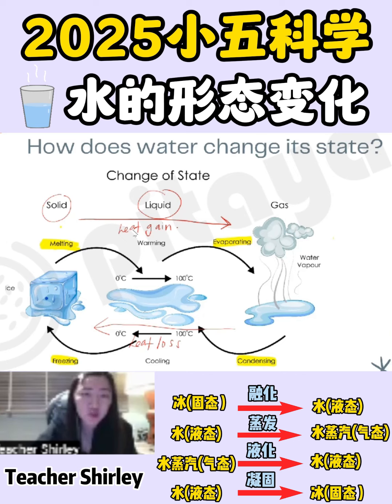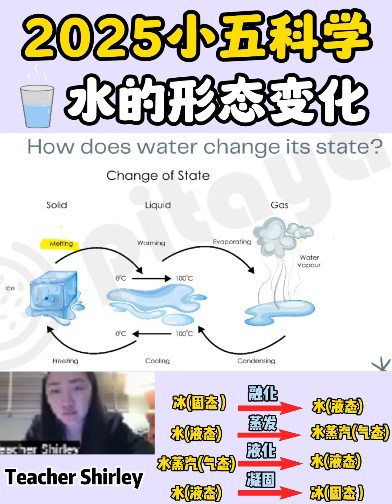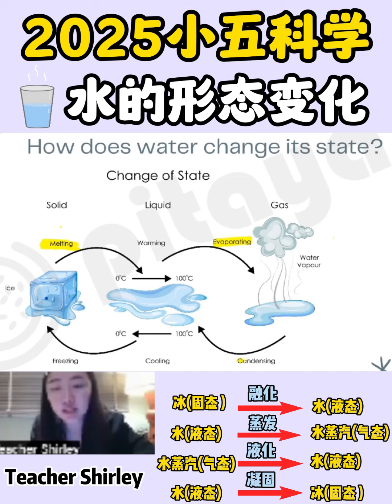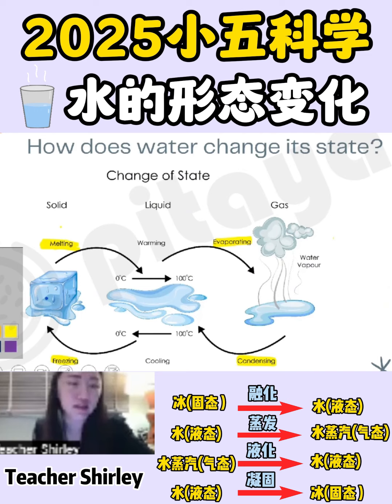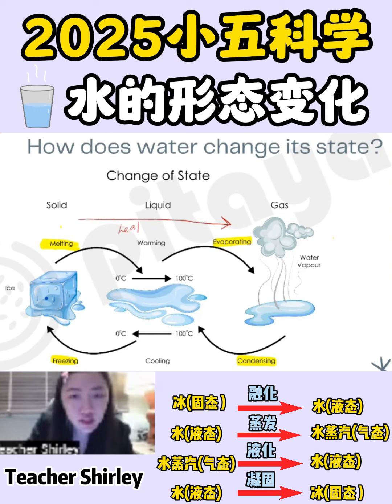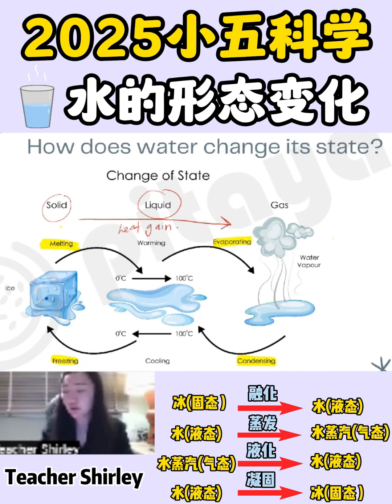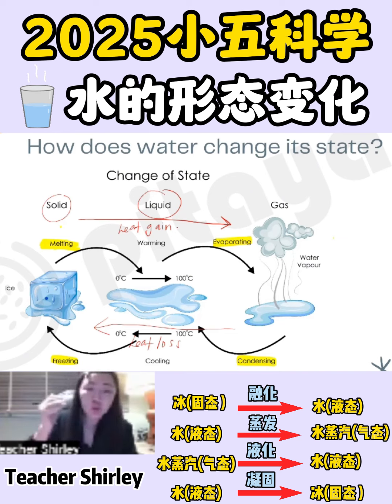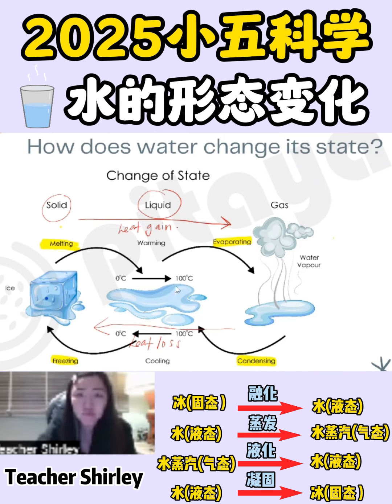The explanation of Science question by Tr Shirley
Tr Shirley
Ex-MOE Educator,14 years of teaching experience. Bachelor of Science in Education; Master of Education (Curriculum and Teaching)